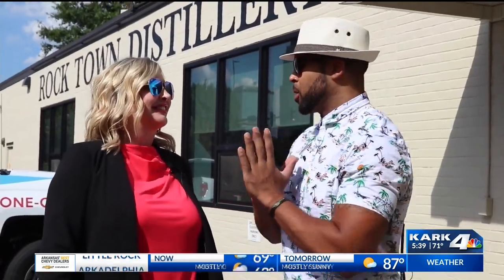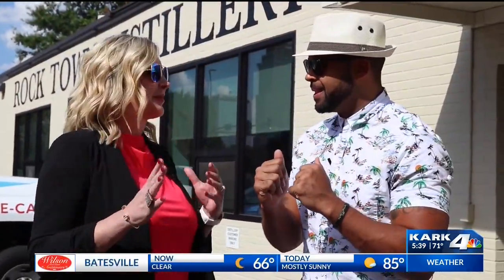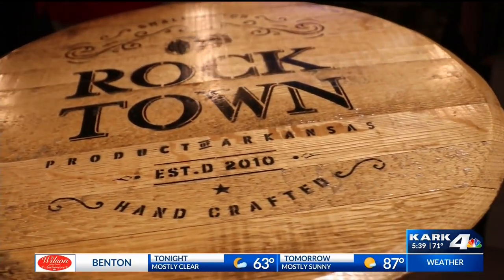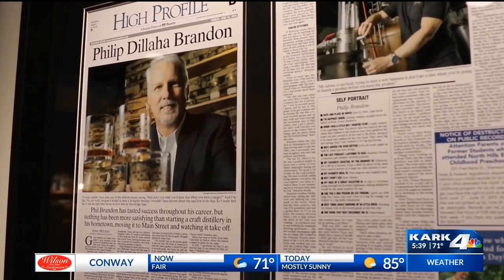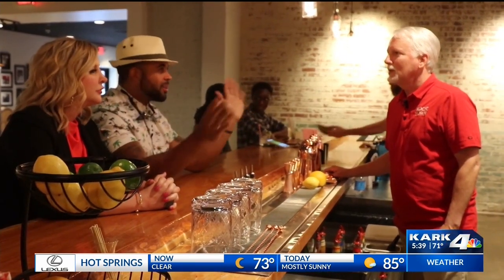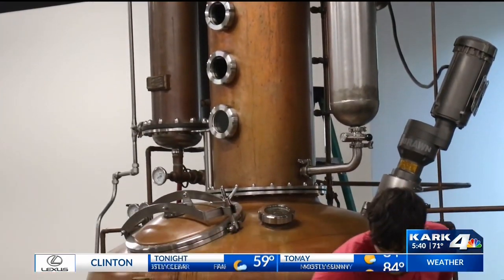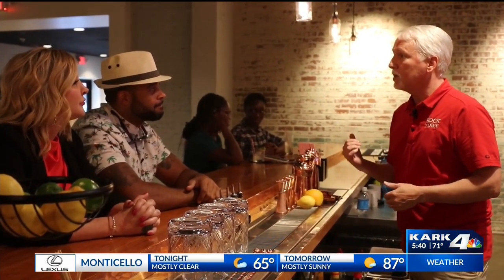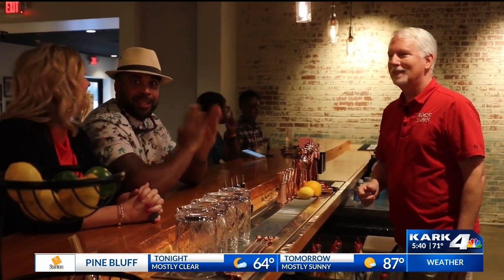Heather Baker and DJ Williams Arkansas Bucket List - Rock Town Distillery